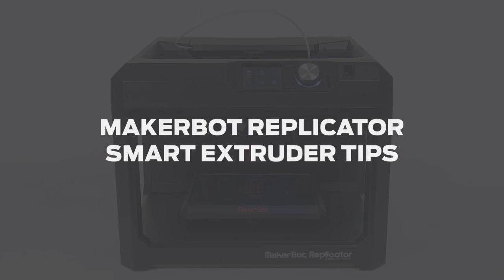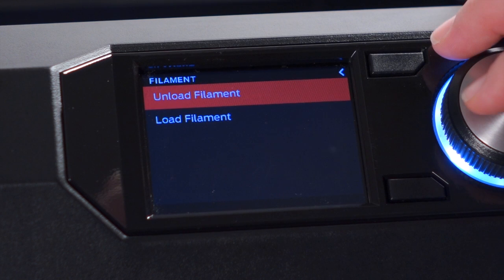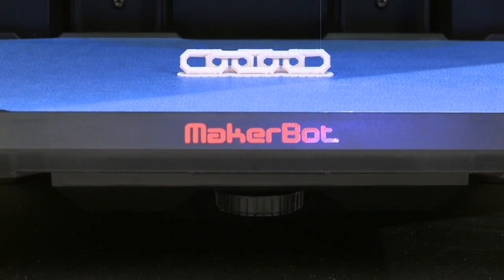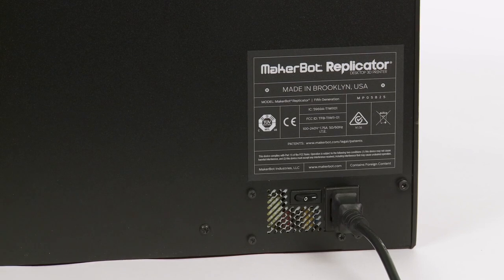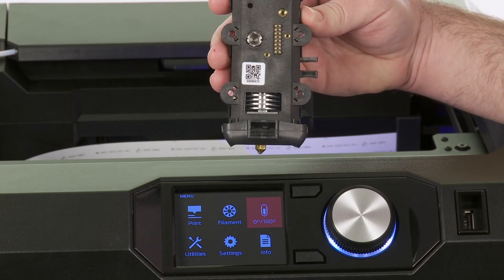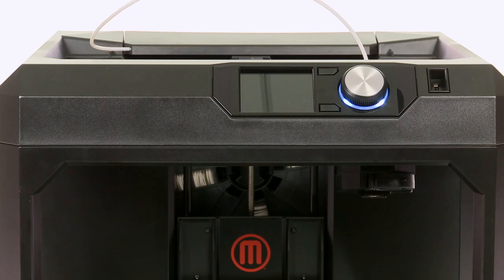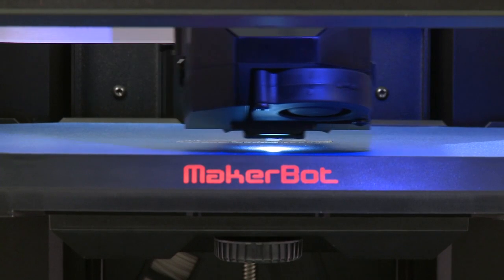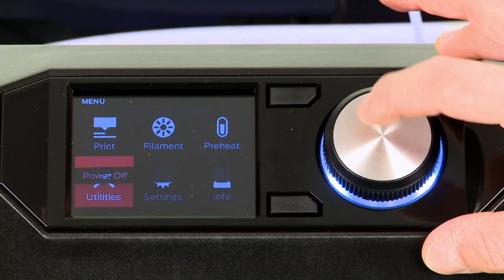MakerBot Support | Replicator 5th Gen, Smart Extruder Tips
Keep your printing going with these basics on how to troubleshoot your Smart Extruder. Follow the tips explored in this video, for more information.